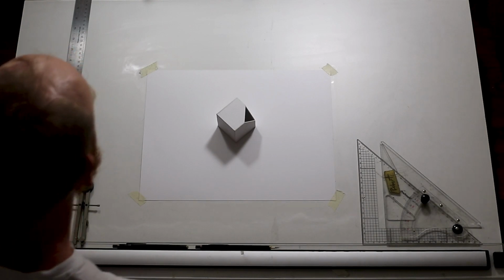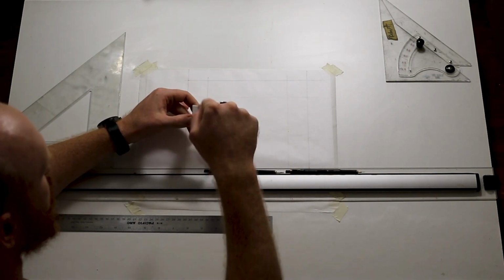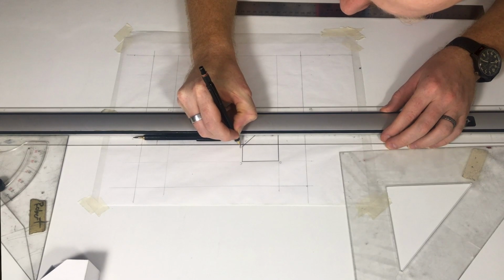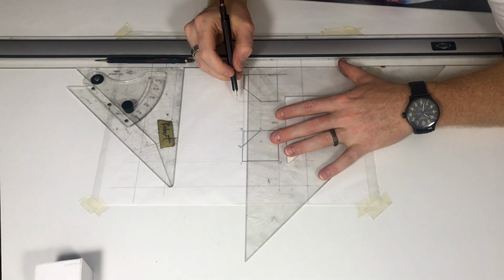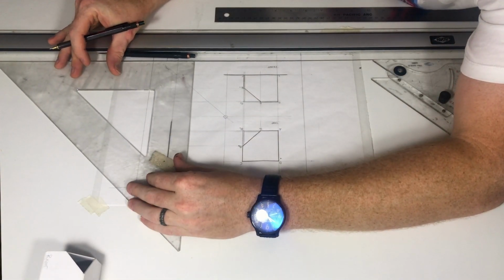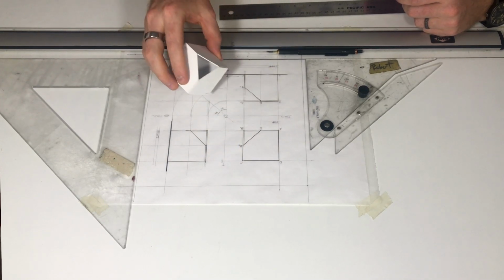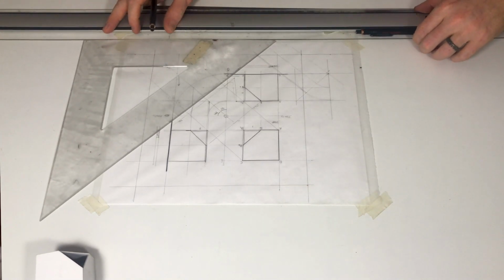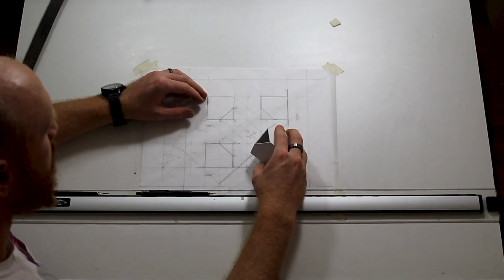Geometry Interfaces :: Orthographic Drawing :: Multi-View Projections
Orthographic Projection focuses on tracking points in space between multiple 2D "Flat" views to describe the geometry of 3D objects. This is the foundation of architectural drawing.  The techniques offer a method for abstracting complex spatial relationships into simple views that show the Top, Front, Side, etc of any object. Understanding these techniques opens access to visual communication and is the start of architectural thinking.